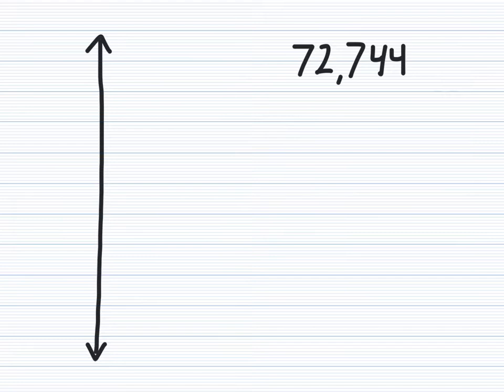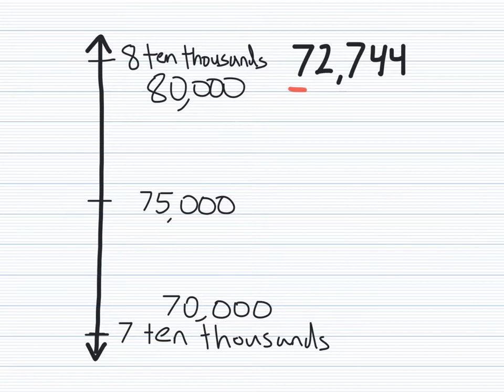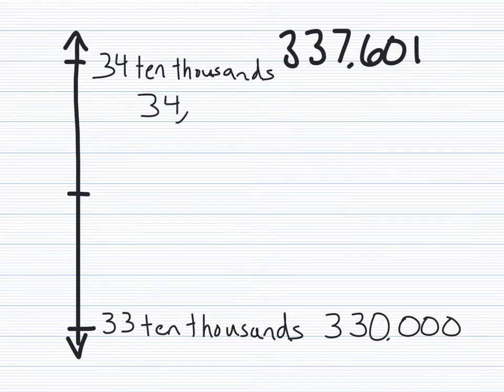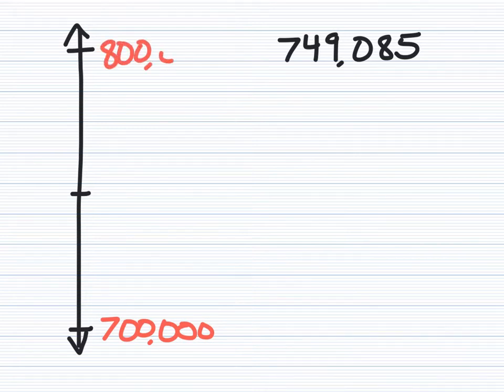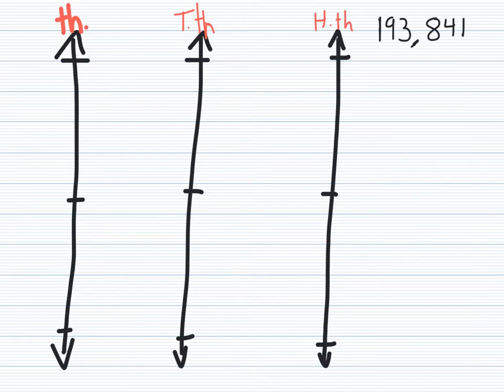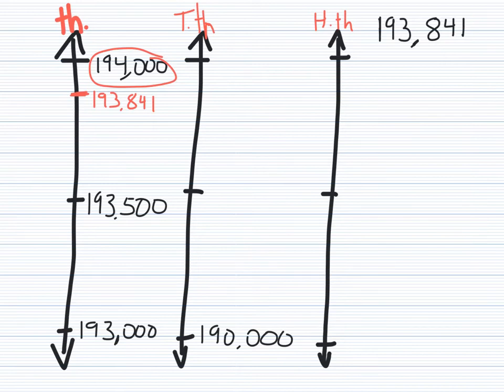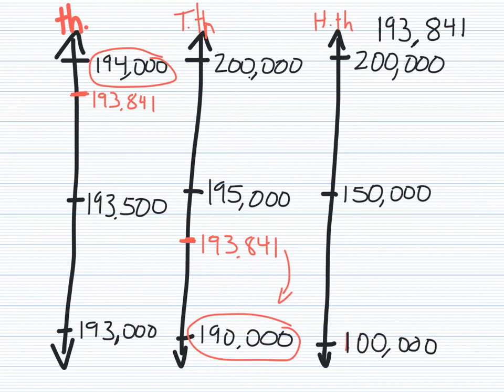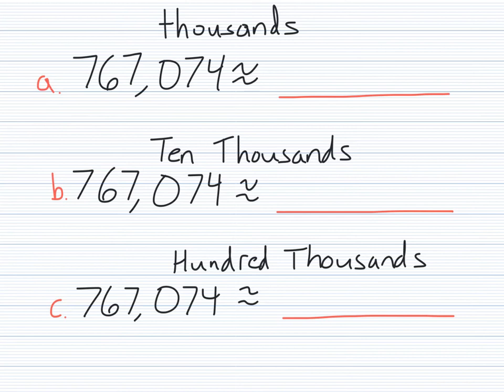Module 1 Lesson 8